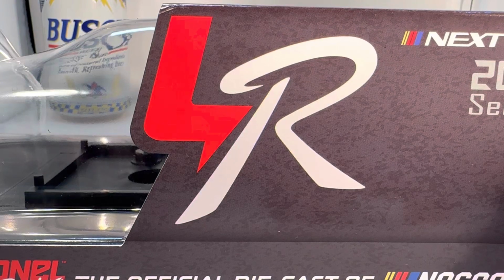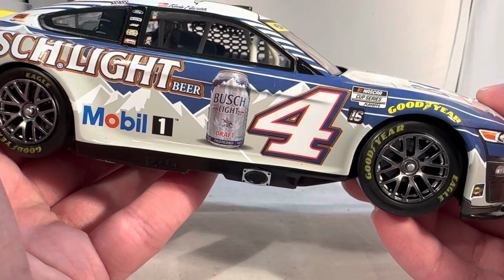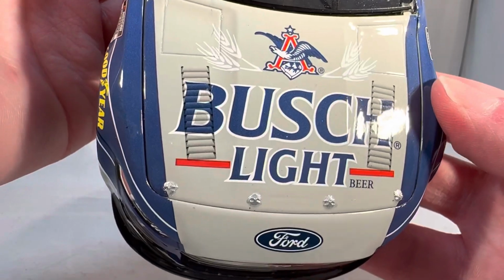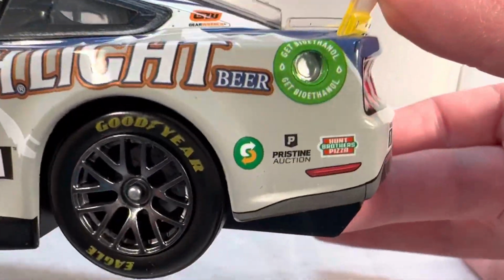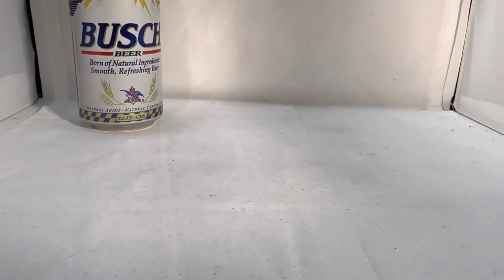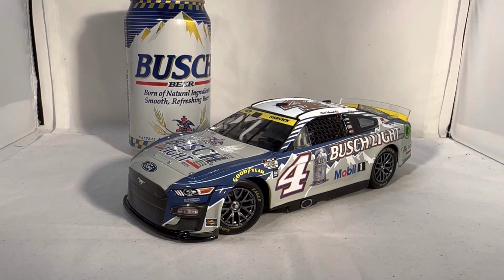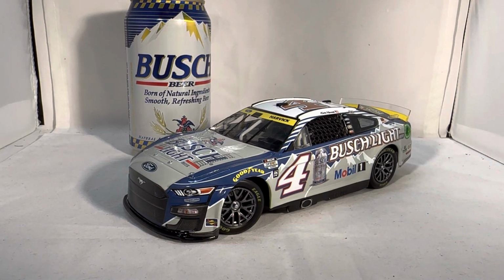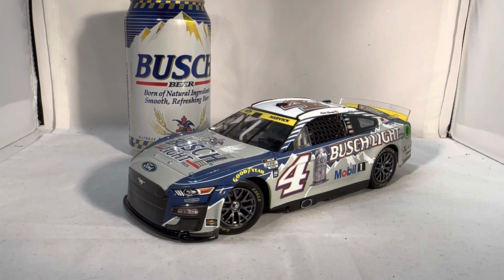Review: 2022 Kevin Harvick #4 Busch Light Beer Retro Ford Mustang 1/24 NASCAR Diecast